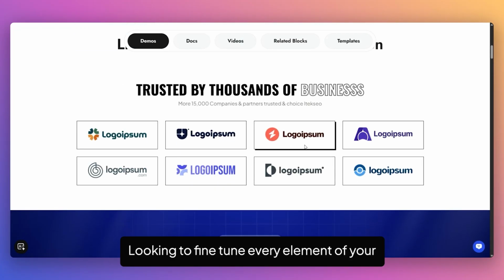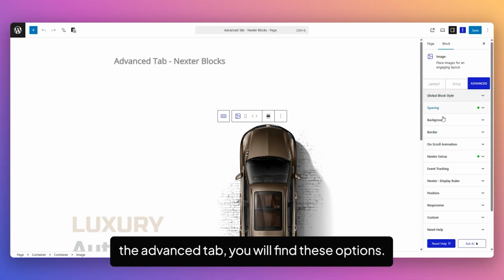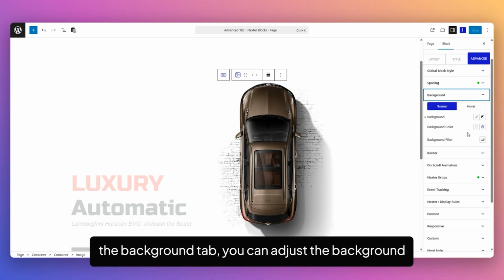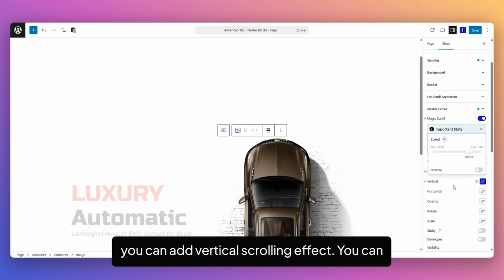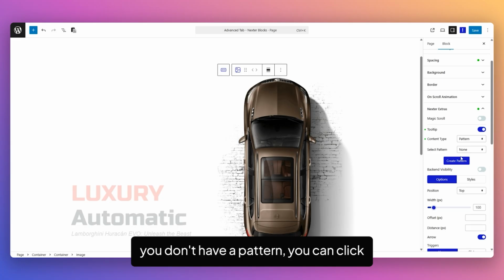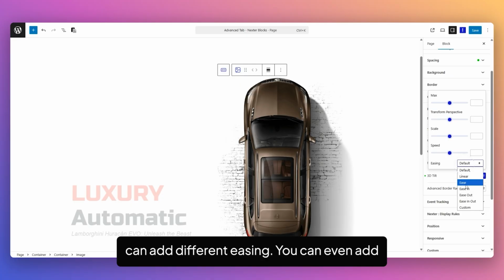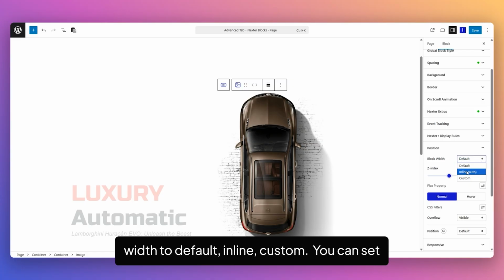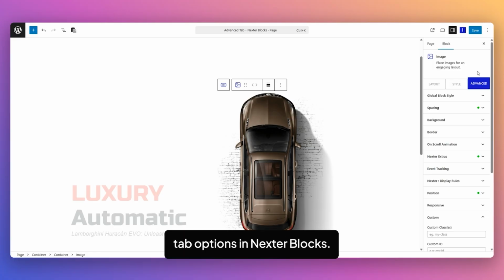Add Inverted Curved Border Radius in WordPress | For Hero, Pricing, and Footer Sections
Learn how to add an inverted curved border radius in WordPress using Nexter Blocks.

In this tutorial, we’ll show how to design custom border shapes, create smooth curved section dividers, and make your layout look more polished inside the Gutenberg editor.

Adding an inverted curved border radius in WordPress instantly gives your site a modern, flowing look. You can use it to create smooth transitions between sections, design stylish hero areas, highlight product or pricing sections, or even style your footer and testimonial blocks. With Nexter Blocks and the Advanced Border Radius feature, you can easily build creative, balanced, and professional WordPress layouts.

Timestamps:
0:00 Introduction to the Advanced Tab Options
0:31 What You Need (Gutenberg, Nexter Blocks Free & Pro)
0:44 Step 1: Install & Activate Nexter Blocks Plugins Free & Pro
1:48 Step 2: Activate Advanced Tab Options (via Extras)
2:14 Overview of Advanced Tab Settings
2:58 Global Block Style
3:05 How to Save & Apply Global Styles
4:06 Sync & Delete Global Styles
4:38 Spacing, Background & Border Tabs
4:58 Background Filter (Glass Morphism Effect)
5:44 On Scroll Animation (In/Out Effects)
6:27 Next Extras Tab
6:28 Magic Scroll (Vertical, Horizontal, Opacity, Rotate, Scale)
7:56 Sticky Positioning & Developer Toggle
8:42 Advanced Magic Scroll Rules
8:59 Tool Tip (Content, Pattern, Position, Triggers)
10:27 Continuous Animation & Hover Animation
10:54 Content Hover Effect
11:13 Mouse Parallax
11:30 3D Tilt Effect
11:59 Advanced Border Radius (Custom Shapes)
12:21 Apply Shape to Block Background vs. Custom Element
13:25 Event Tracking (Facebook, Google Analytics)
13:46 Next Display Rules
13:58 Position Settings (Block Width, Z Index, Flex, CSS Filters, Overflow)
14:25 Position Type (Normal, Absolute, Fixed)
14:49 Responsive Visibility (Hide on Desktop, Tablet, Mobile)
15:04 Custom Tab (Custom CSS, Custom ID)
15:39 Using PLUS_block for Specific CSS Targeting
16:28 Wrap Up